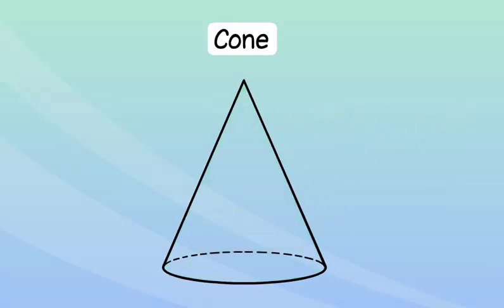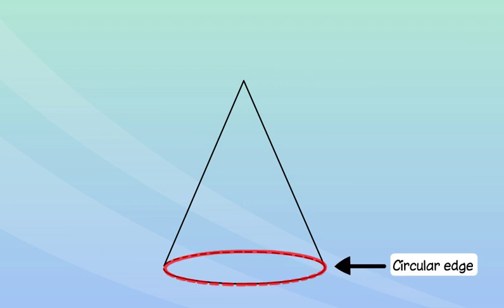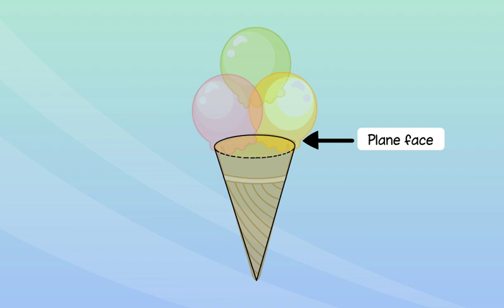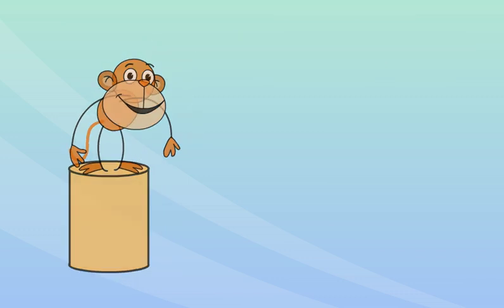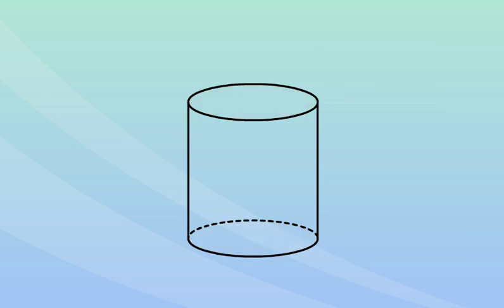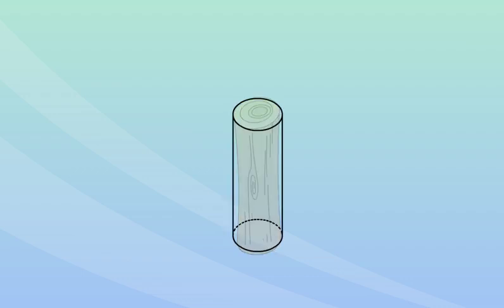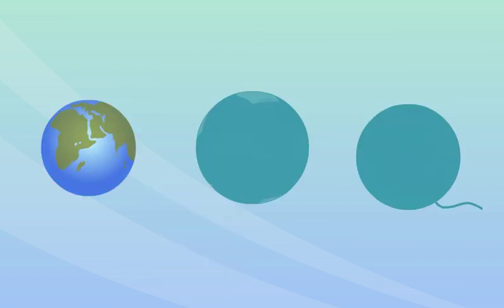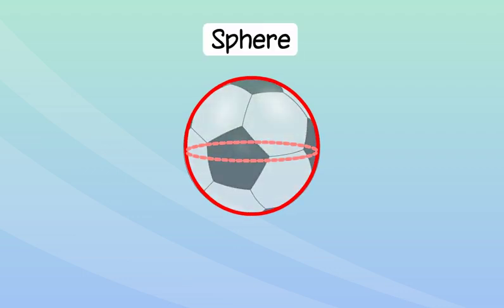Solid Shapes Geometry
Learn Solid Shapes of Geometry like cone, cylinder and sphere in an easy manner. for follow up activities and educational videos. Learn Solid Shapes, Class 3 Maths by Magic Pathshala.

Are you a school, educator or parent? You could REGISTER as a partner with us and get access to premium features.